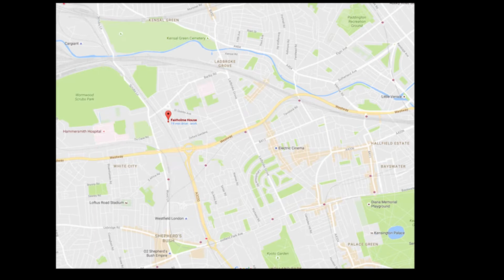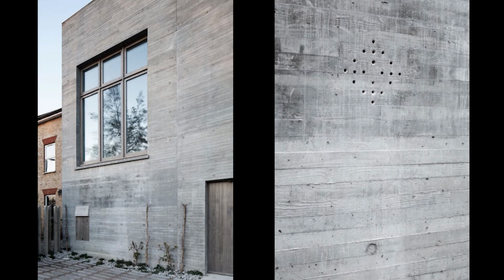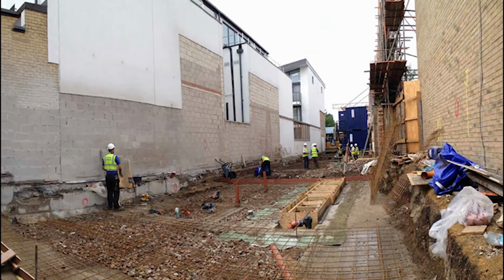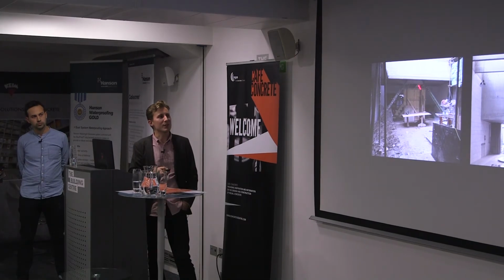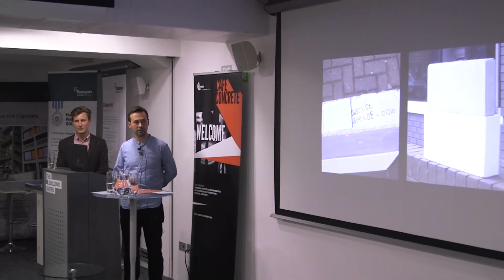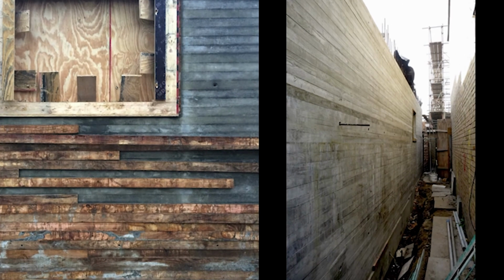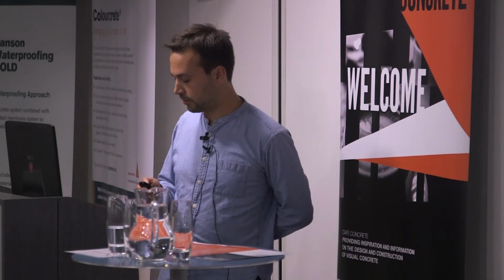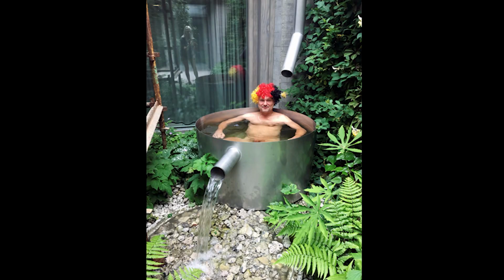Concrete Conversaions - Juergen Teller Studio Presentation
The 2017 RIBA Stirling Prize Shortlisted Photography Studio for Juergen Teller. This presentation is given by members of the project team: Carlos Sanchez, 6a Architects and Will York from structural engineers, Price & Myers. This presentation reveals the design and construction processes employed to create the various concrete elements from fair-faced blocks, smooth and board-marked, self-compacting, cast in-situ concrete.